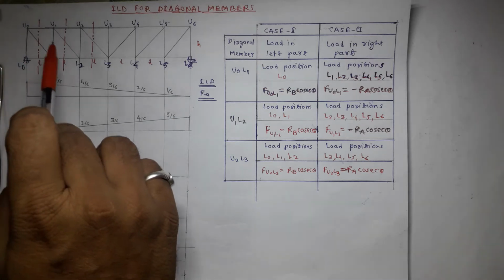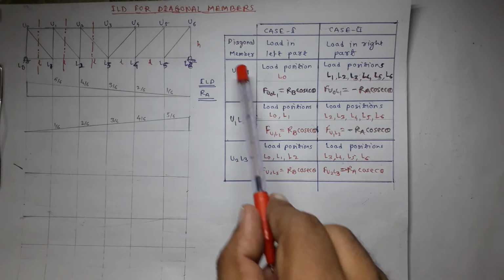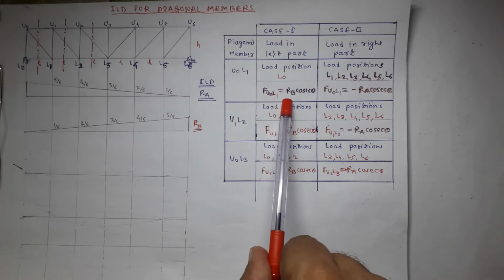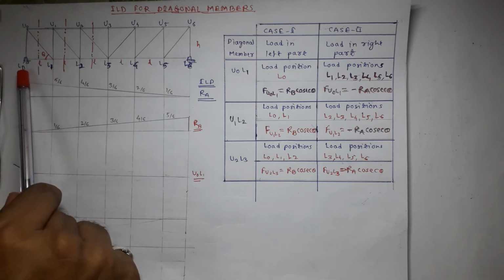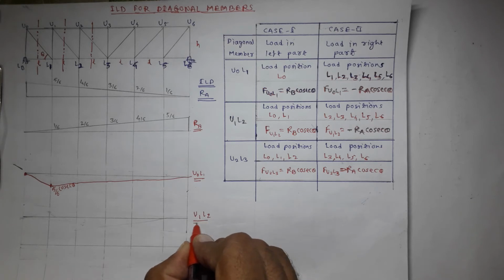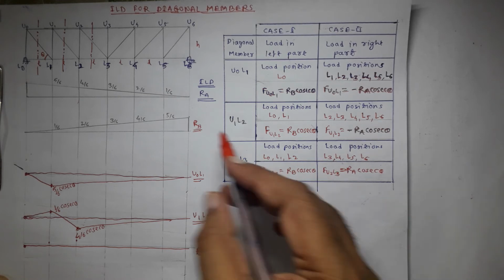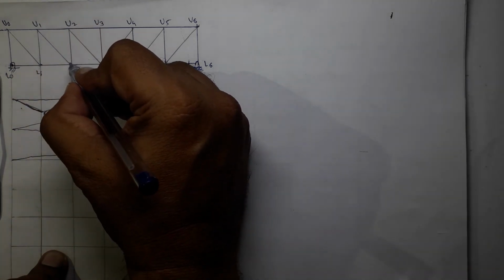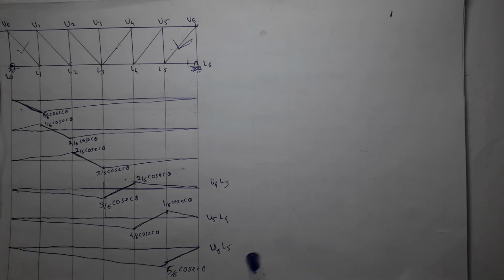ILD for DIAGONAL MEMBERS OF TRUSS(short cut method)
ILD for DIAGONAL MEMBERS of a truss is discussed by short  cut method, watch the complete video and draw ILD for any DIAGONAL MEMBER in few seconds